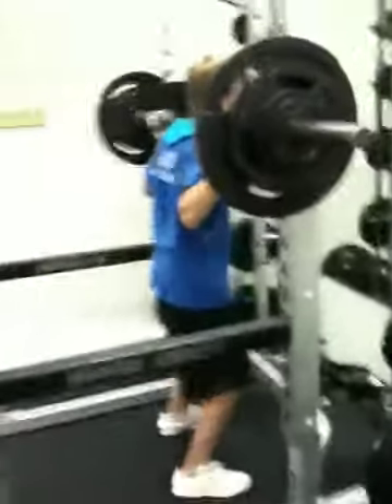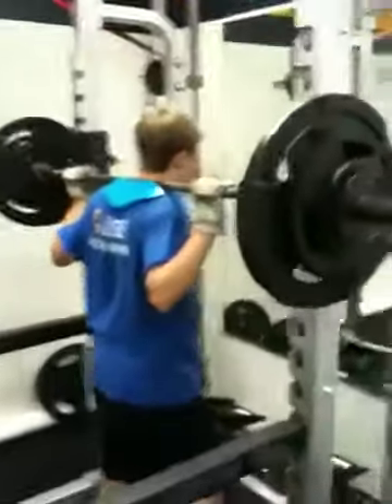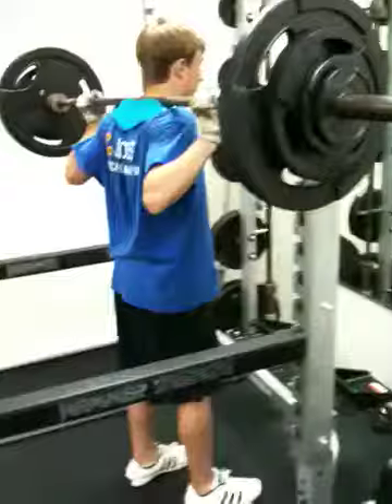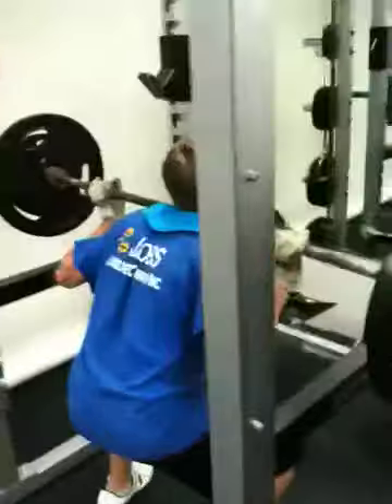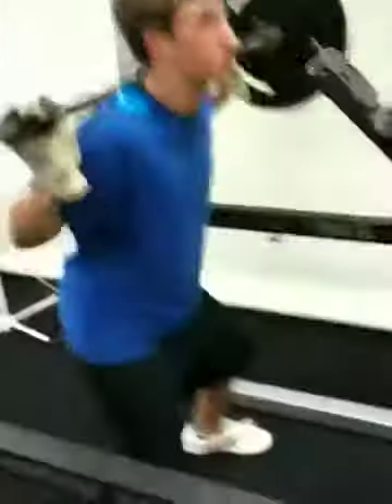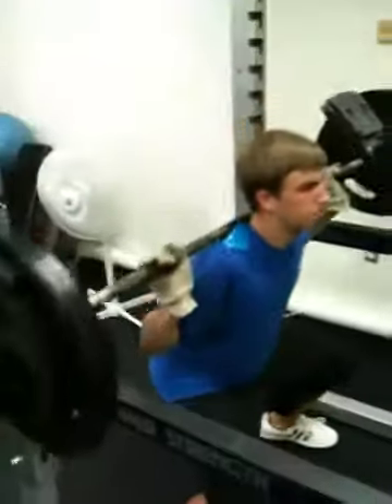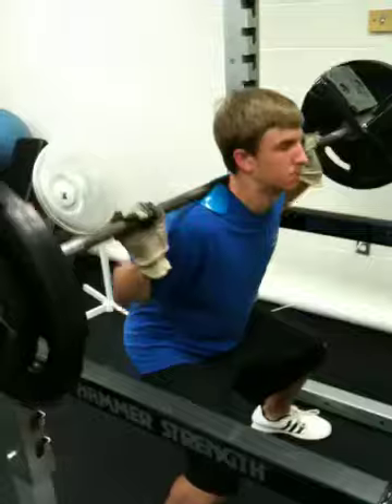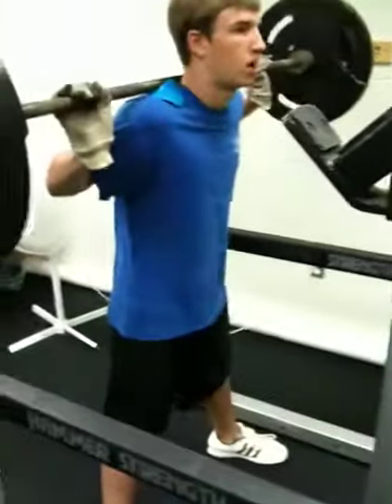Dylan squats 200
5x5 squats
He puts up six on his 11 set